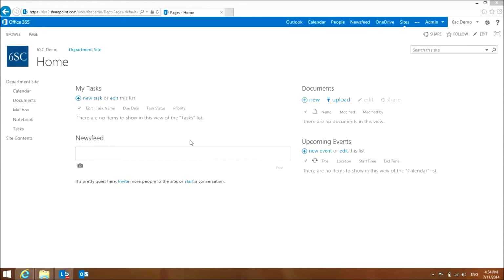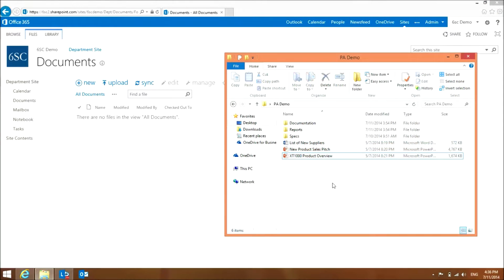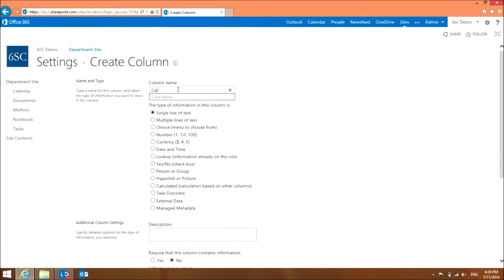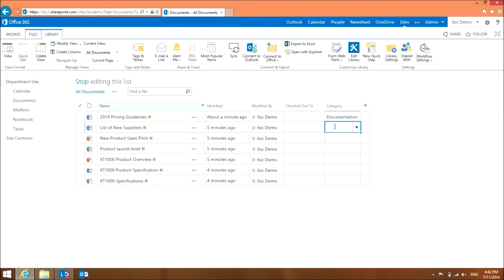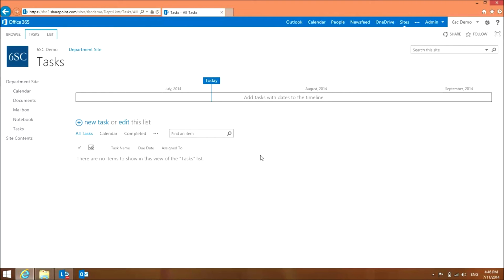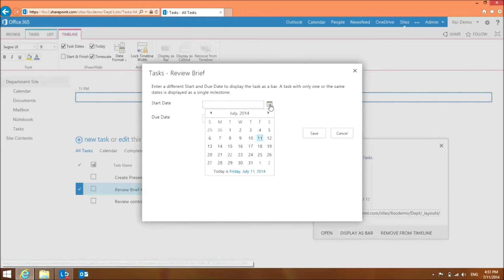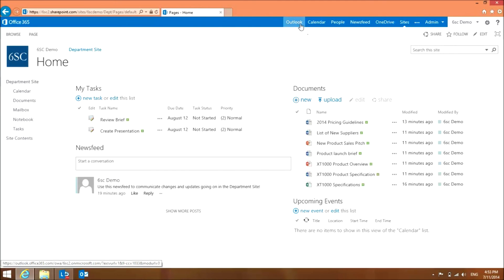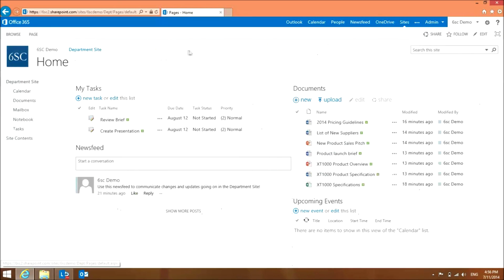Webcast - SharePoint 101: Setting up Your Intranet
On July 30, 2014 at 11:00am PST, we hosted a live webinar to show attendees how to customize content in a new SharePoint Online site. We demonstrated how to create custom views, populate list content, modify web parts, and more. In this webinar, attendees got a sneak peak preview of our SharePoint Productivity Accelerator and also had an opportunity to ask their SharePoint related questions to one of our lead SharePoint consultants, Tami Larson.